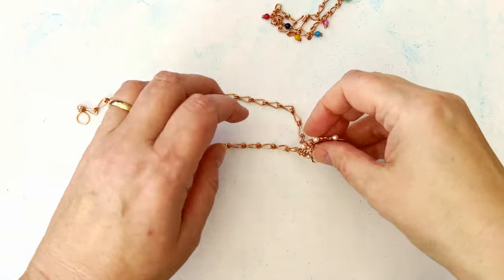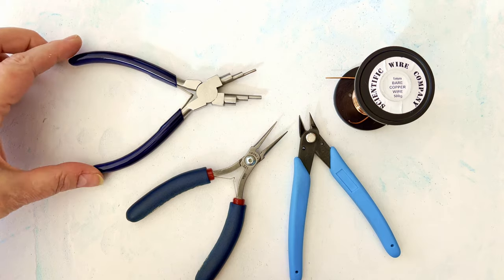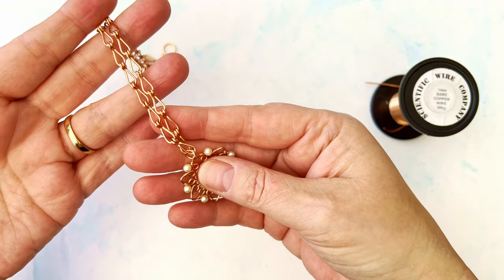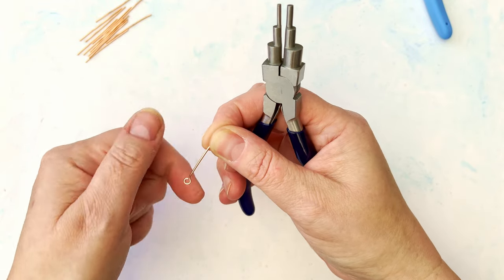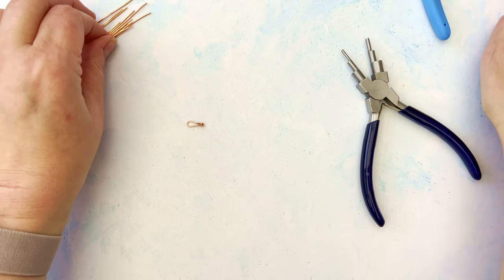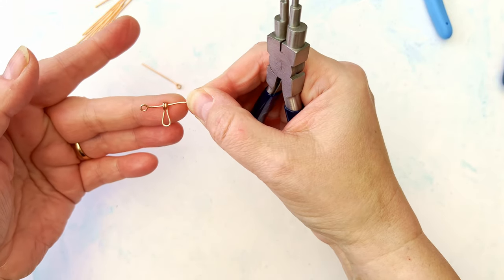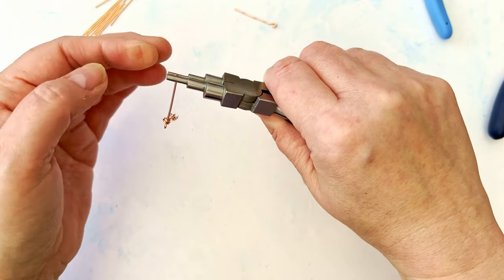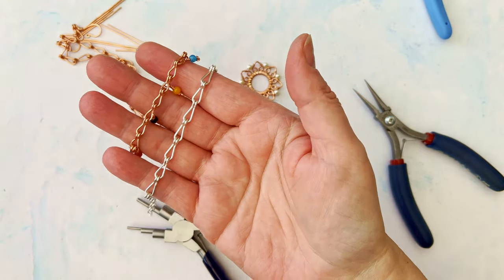Wire Chain Tutorial - How To Make Simple Chain For Jewelry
Hello everyone.

Learn how to make a simple wire chain for your jewelry designs with this easy tutorial. Perfect for beginners, this step-by-step guide will show you how to create your own beautiful chain for your DIY jewelry projects.

It's a super easy design, and so versatile.

Materials you will need:

1mm (18g) copper wire
6 step pliers
Flush cutters
Chain nose pliers
Ruler

For this tutorial, I demonstrate two sizes of link. Wire length for the longer link is 4cm. Wire length of the shorter link is 3.5cm. Feel free to experiment with your sizes.

Thank you for being here, as always, and I will see you soon
Sam xx